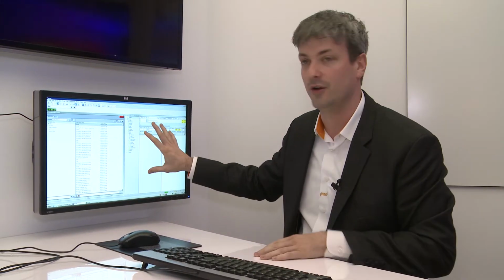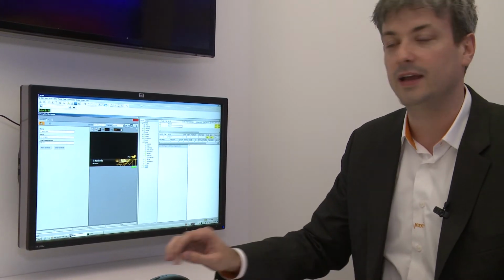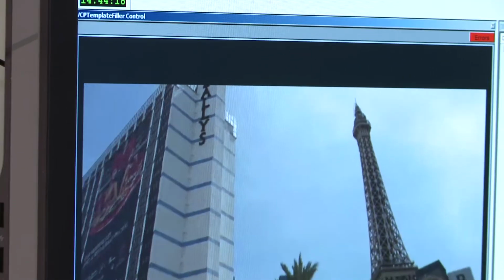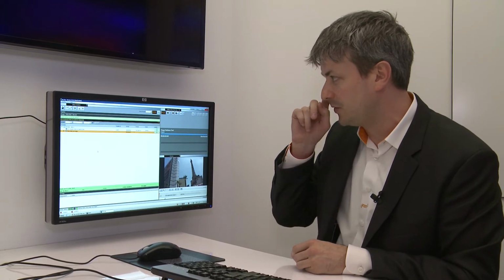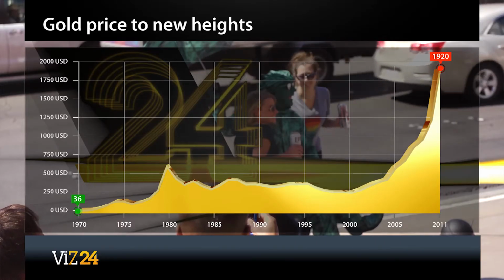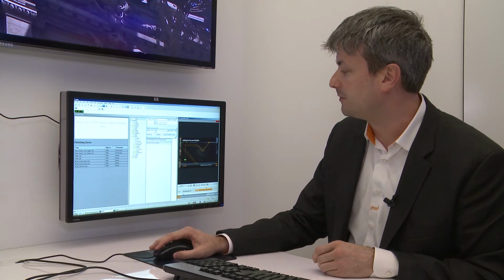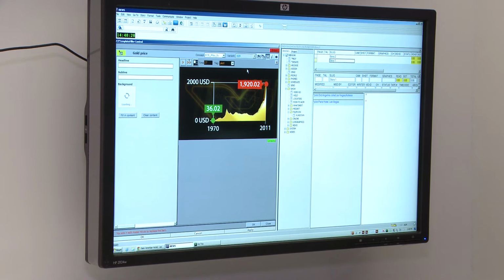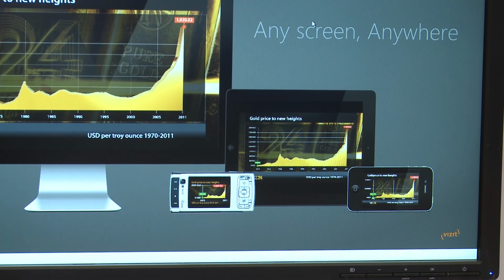NAB 2014 - File-based workflow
Sales Manager TJ Nuckolls demonstrates Vizrt's File-based workflow at NAB 2014.

The new meta-graphics workflow allows graphics to be added to a timeline from within the NRCS. The graphic's timing can be adjusted as needed and the clip with graphics are saved tegether. The graphics are not burned into the video but remain as metadata. This allows the graphics to be continually edited by journalists until the moment they are triggered live to air. It also allows the video to be rebranded as needed and aids multiplatform delivery of the graphics and video content.